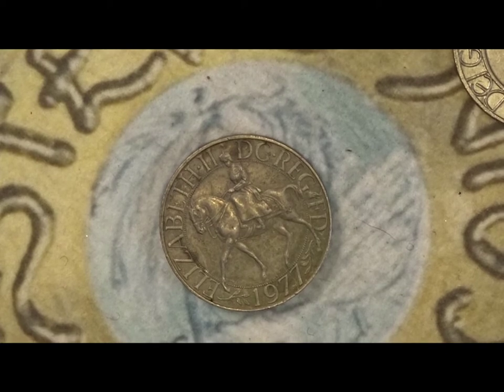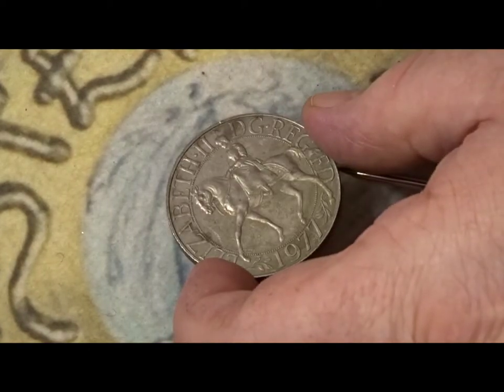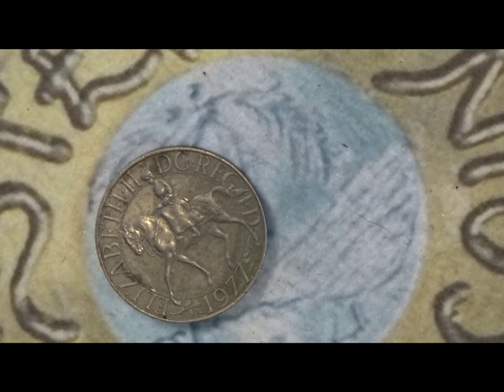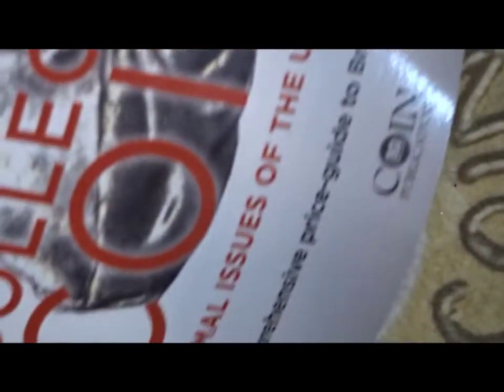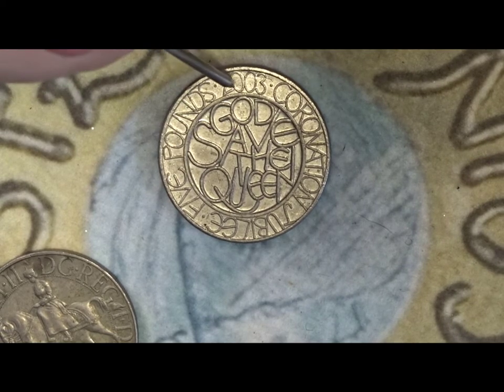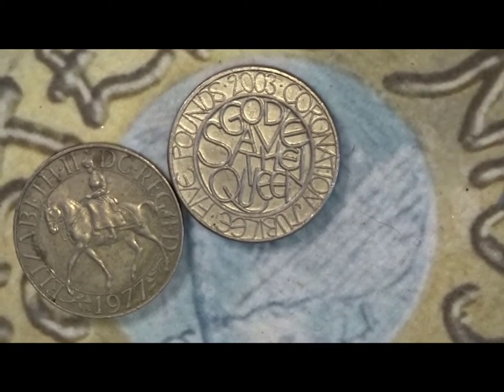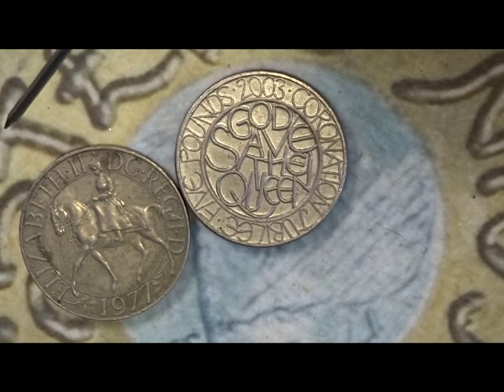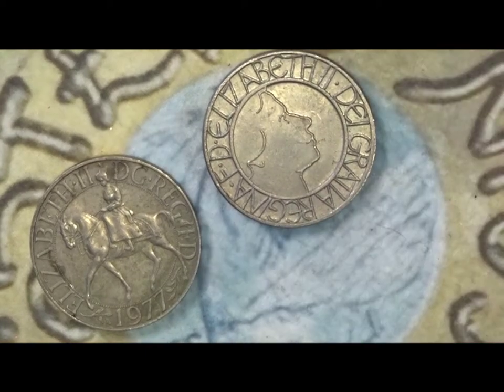Video 193 - Silver and Golden Jubilee £5 coins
This video is a review of the £5 coins celebrating the Queens Silver and Golden Jubilee.

Steve